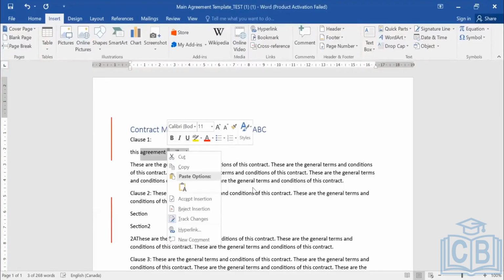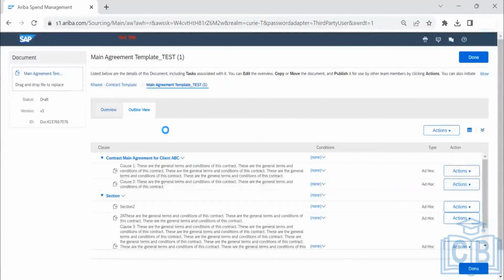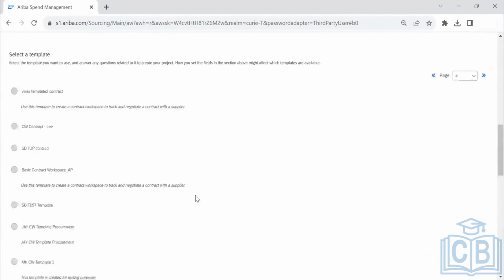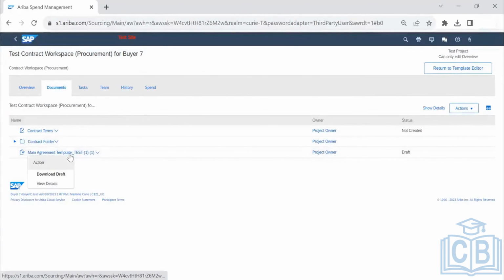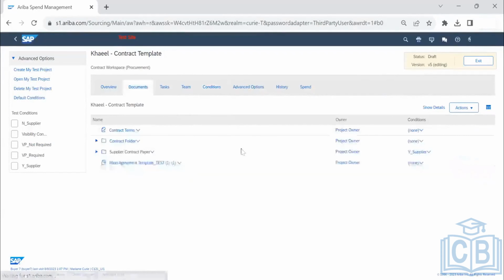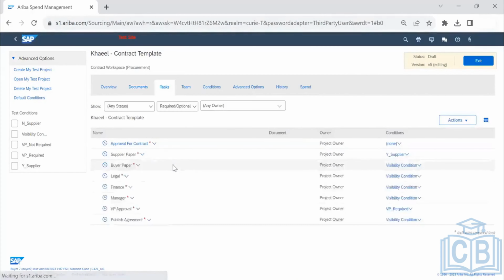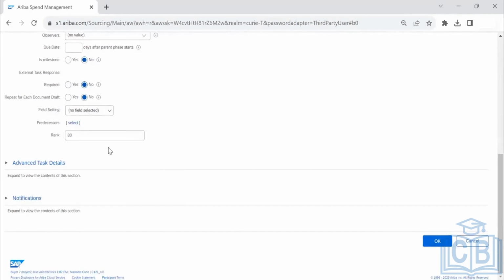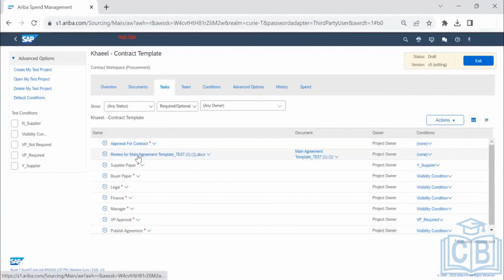Document Properties in Microsoft Word in Sap Ariba | Sap Ariba Training | Cyberbrainer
Are you prepared to enhance your abilities in procurement?

You only need to look at our in-depth SAP Ariba training program! You will learn all about the most cutting-edge techniques and technologies for effectively managing the supply chain for your company in this lively and captivating video.
"1. Go to the documents tab and open the contract folder.
2. Find and open a particular contract file.
3. Click on the New Version option to create an updated version of the document.
4. Make necessary changes to the updated version.
5. Go back to the Documents tab and find the File tab.
6. Select the contract file you just updated and click on ""Set Up Document Properties.""
7. Select ""Available for Use in Microsoft Word"" as read-only document properties.
8. You can now use the document properties to add fields like Contract ID, Contract Region, etc., to your document.
9. Select the fields you want to use in your document, click on document properties, and enter the values.
10. Once you've added the fields, click on ""OK"" to save the document properties and start using them in your document. in Sap Ariba"